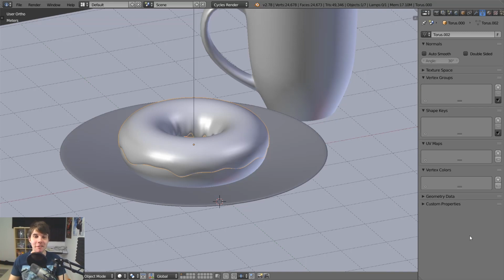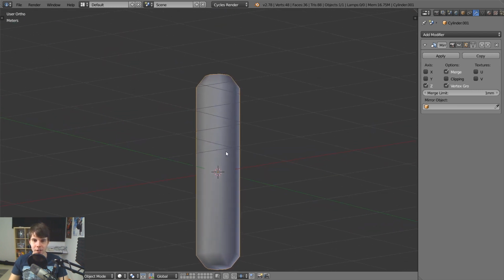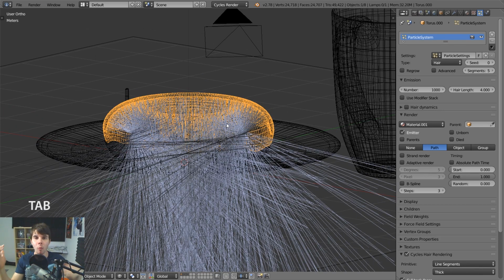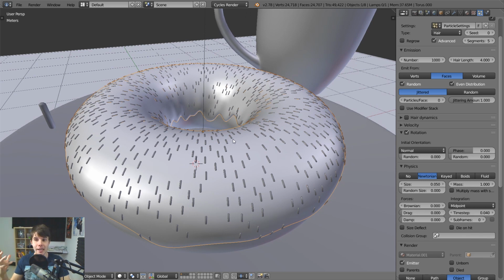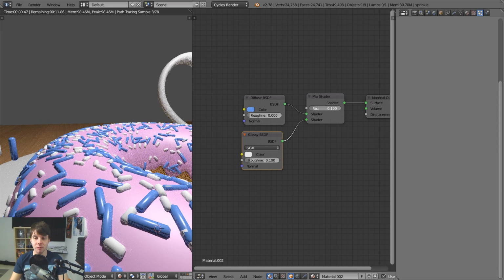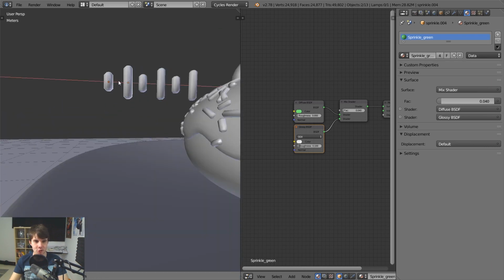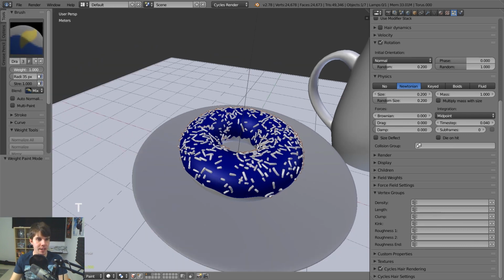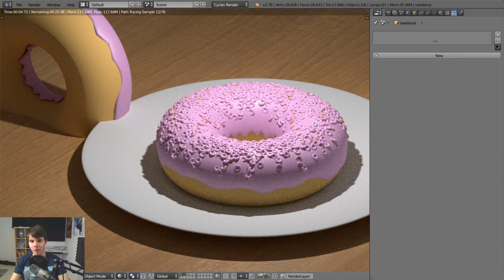Blender Beginner Tutorial (OLD) - Part 7: Particles